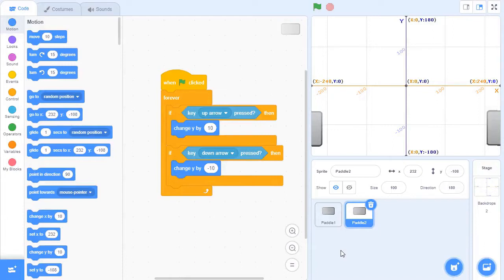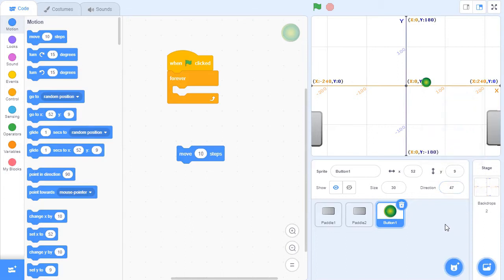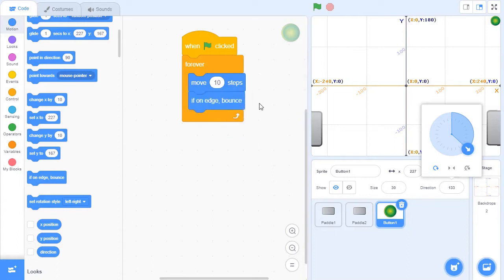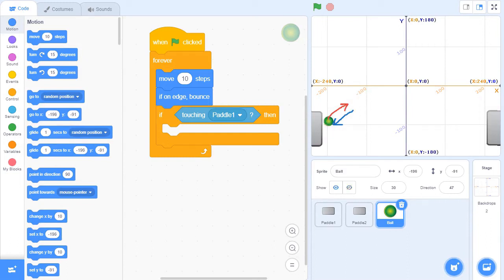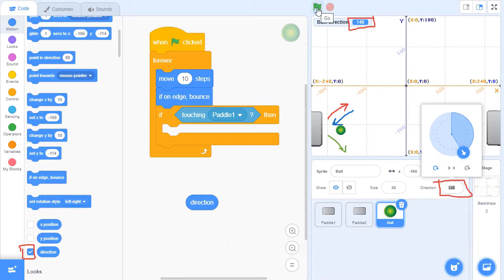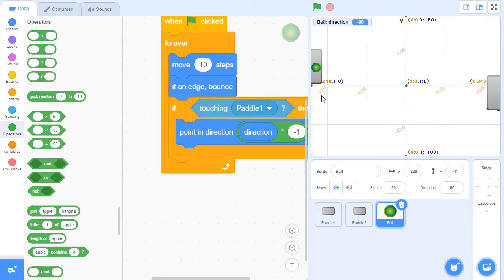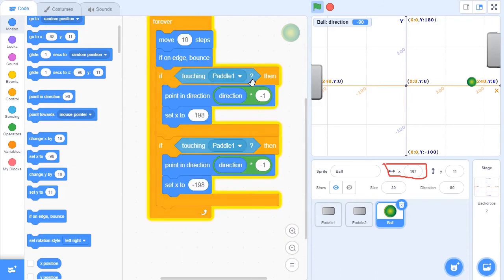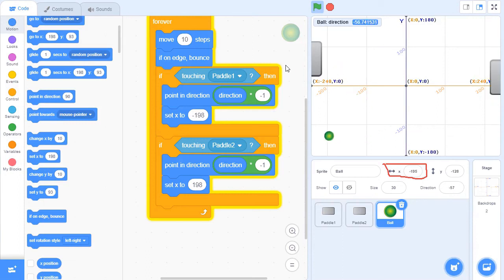9: Bounce ball in Scratch - "Programming for Beginners"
In this lesson you learn how to move a ball in any direction and how to make it bounce off the walls and the paddle sprites.